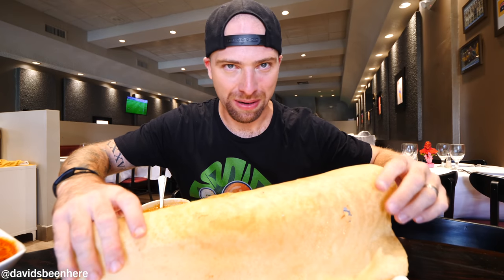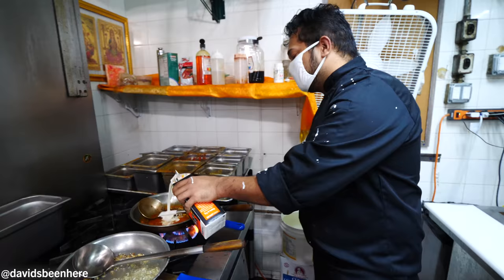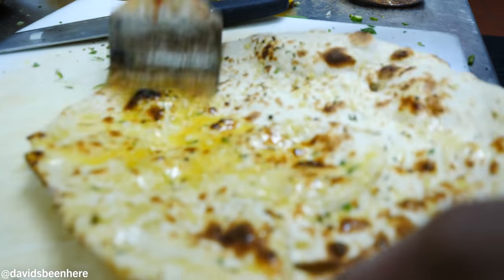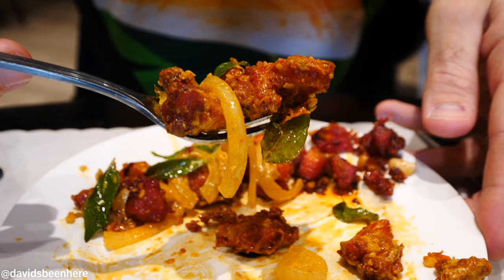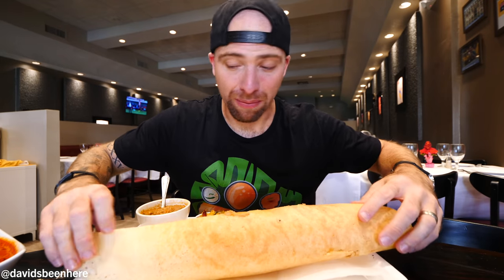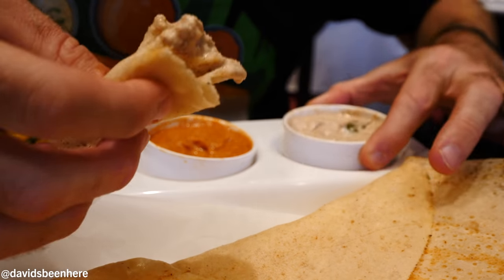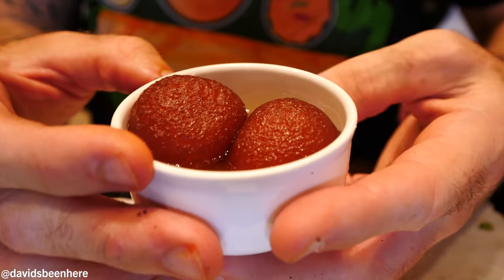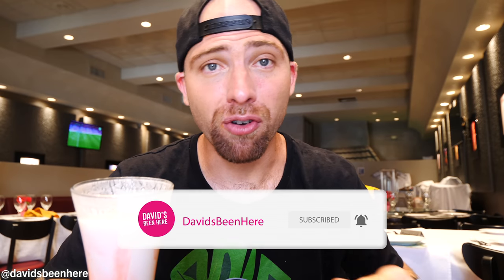North & South Indian Food BRUNCH!! Super Spicy Indian Food | West Dade, Florida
After I returned home to Miami after nearly two epic weeks in Albania, I had a hankering for some delicious Indian food. Come with me as I have some outstanding north and south Indian food, including some super spicy Indian food, in West Dade, Florida!

For this amazing Indian meal, I headed over to Spice Magic on Flagler Street for brunch. They’re one of the best Indian restaurants in the county! They were opening at 10 a.m. for me so I could try a dozen different dishes! I couldn’t wait to meet the chef and eat!

Inside, they have a huge dining hall and a buffet. On one side of the divider are smaller tables, and on the other are some family-style tables. They also have some amazing Indian décor!

In the kitchen, I met Danny, who told me they were making lots of spicy dishes for me. I watched them make some chicken biryani as well as a dozen other dishes. I could smell all the heat in the dishes they were making for me! It was a combination of north and south Indian dishes.

They also made some tandoori chicken in a tandoor oven, a ghee roast dosa, some chili naan that was full of green chilies, garlic naan, and butter naan. It all looked so good!

At my table, I had an unreal spread in front of me. In addition to the dosa and tandoori chicken, I also had paneer tandoor, paneer tikka masala, the naans, and more.

The first dish I jumped on was the Guntur chicken with cashews, which reminded me of chicken 65. It was made up of spicy nuggets of crispy, fried chicken! It wasn’t too spicy and contained a really nice masala.

Next was the Chicken Majestic, which is from Bengaluru. It contains fried chicken bits, curry leaves, onions, and a yellow curry. The curry had been absorbed into the onions and the chicken, leaving them full of unbelievable flavor. It was less spicy than the Guntur chicken but still super flavorful.

Then, I tried the butter chicken, which looked a little spicy. I had it with some kadai paneer and naan. The paneer with the naan was a little spicy, and the chilies in the chili naan made it even hotter! The butter chicken was also unreal! It was authentic India!

My next dish was the ghee roast dosa with coconut chutney and tomato chutney. The coconut was so refreshing, and the tomato chutney was nice and spicy. The coconut is always the winner for me. It’s too good, and the dosa is massive!

I also had the dosa with a thick, paste-like sambar. It contained lots of spices and tasty flavors that had my mouth watering! The dosas are my favorite thing about south Indian cusine!

Next were the Amarathi chicken curry and lamb rogaine, a dish I’d eaten before in Rajasthan. The lamb was tender and sweet and came in a rich, brown sauce. The Amarathi chicken curry was similar to butter chicken but a little darker and earthier. They both paired extremely well with the chili naan.

The tandoori chicken was smoky and rich, and the biryani had a nice layer of chicken on the bottom. It’s a layered rice dish that’s especially famous in Hyderabad. I could taste the saffron, onions, basil, mint, and coriander. So good!

For dessert, I had gulab jamun, which is a doughy, milky ball that’s drenched in a sugar syrup. It’s very common in India, very creamy and soft, and super sweet! My next dessert was rasmalai, a milky, creamy cottage cheese dish. I finished with a sweet rose milk lassi. It was super sweet and creamy. The perfect way to end a spice-filled Indian brunch!